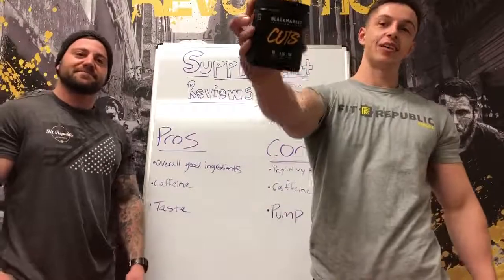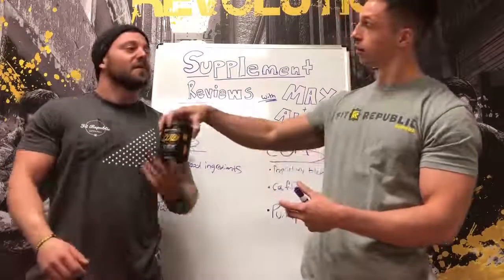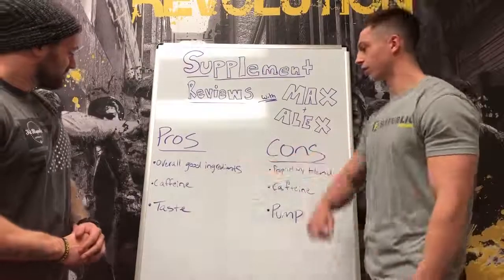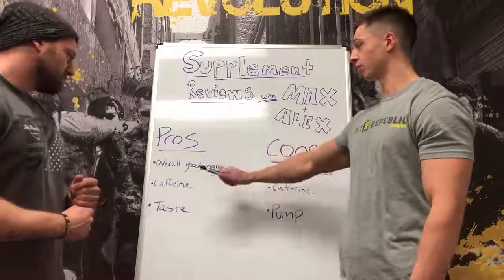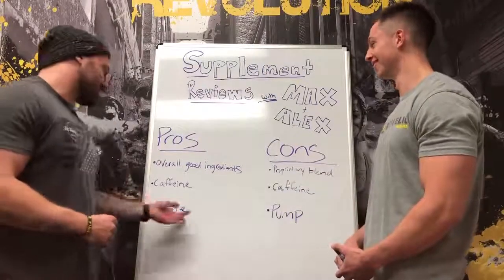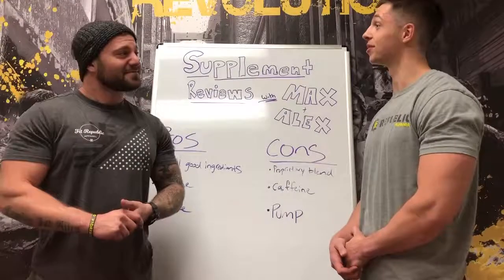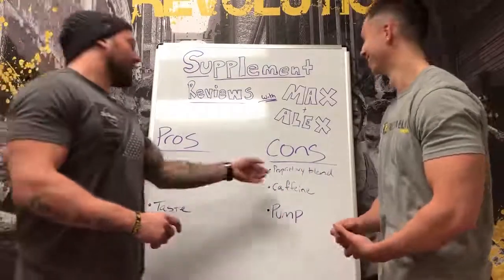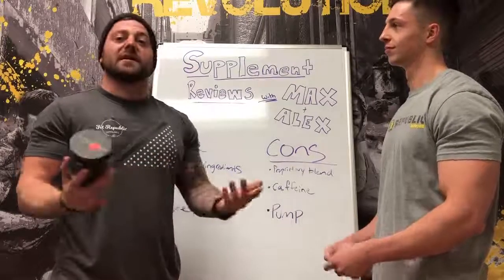Black Market Adren.o.lyn CUTS pre-workout review!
Don't forget to catch this weeks supplement review of Blackmarket Cuts Pre-workout with Max and Alex!